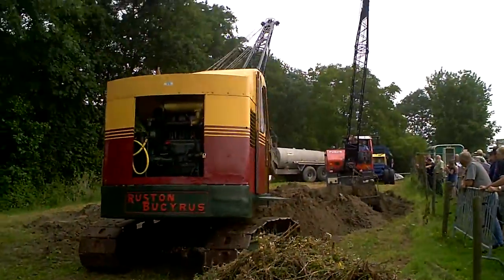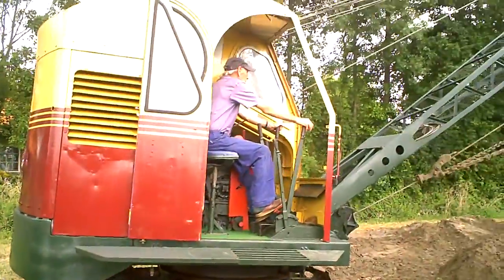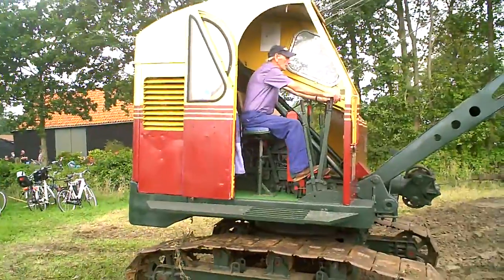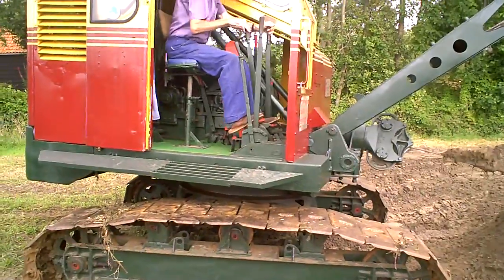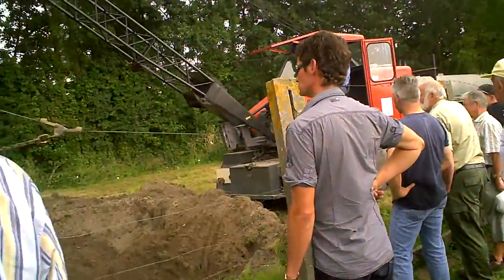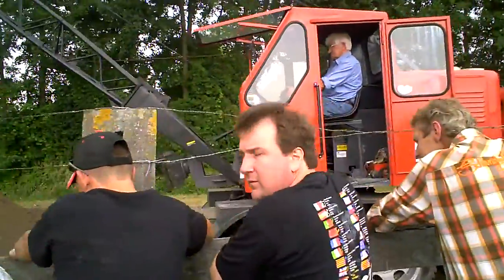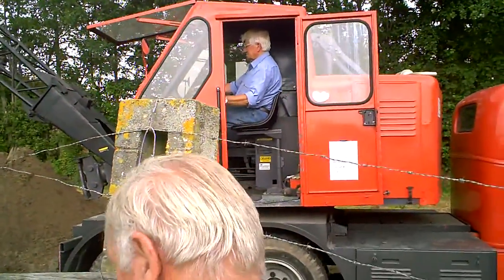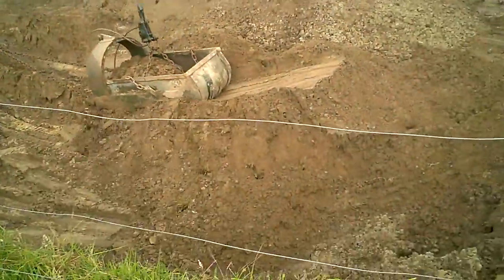2 old cranes in action .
the old Ruston bucyrus and the Fuchs 301 in action at this event in Goedereede , Zeeland , The Netherlands 2011 ( trekkertjesdag )